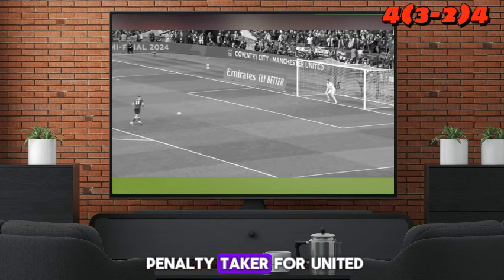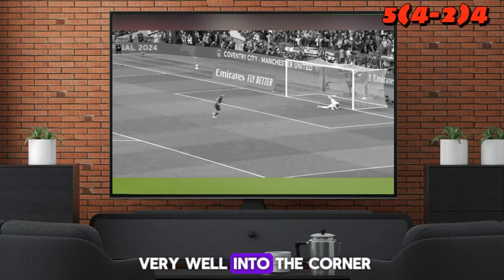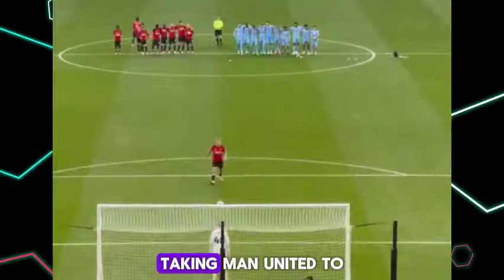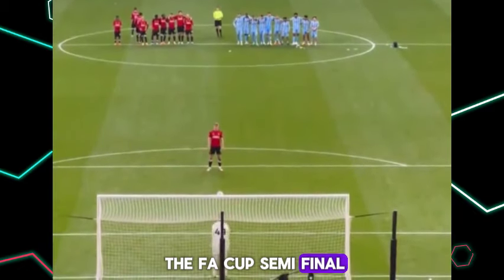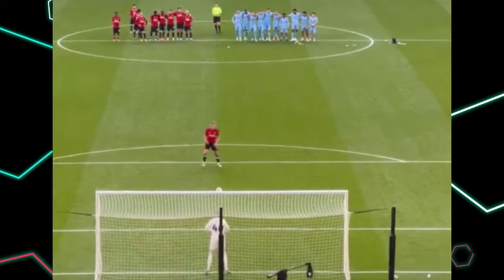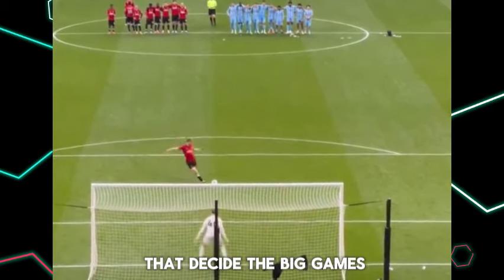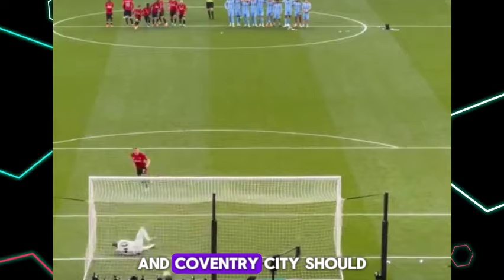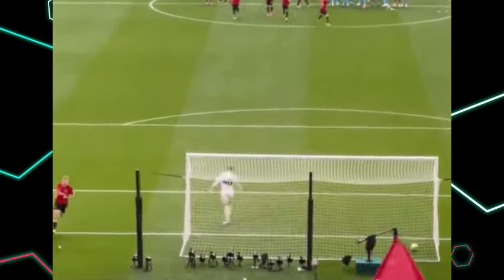Man United vs Coventry (4-2) Full PENALTY SHOOTOUT!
Manchester United surrendered a 3-0 lead but prevailed in a nervy shootout to set up an FA Cup final with Manchester City. Man Utd vs Coventry went to a Penalty shootout, where Casemiro took the 1st penalty for Man United and missed. Hojlund was the last penalty taker for United and he hit it very well into the corner, taking Man united to the FA cup Semi Final. It’s the fine margins that decide the big games and Coventry City should be proud of themselves.
FA Cup Highlights. Manchester United Post Match. Manchester United Penalties

Welcome to Sports Maniac - On this channel we share Football News, Highlights. Stay in the Know with our quick daily updates on everything football. Come and Join the game